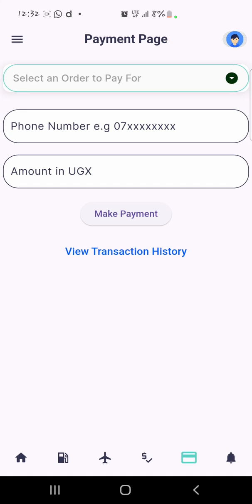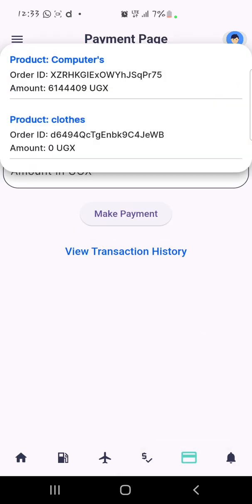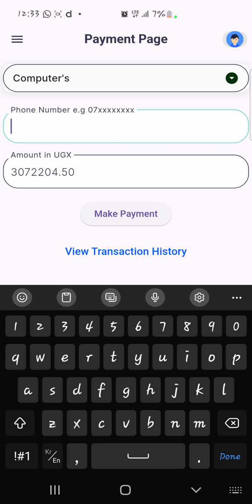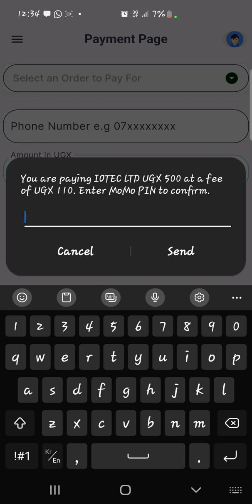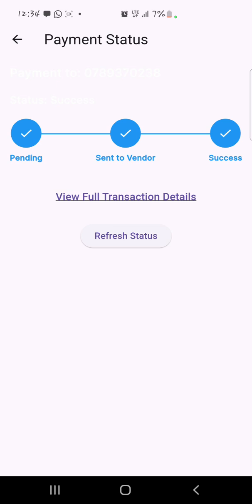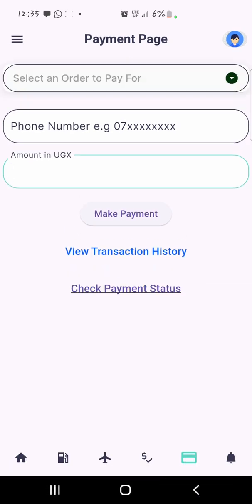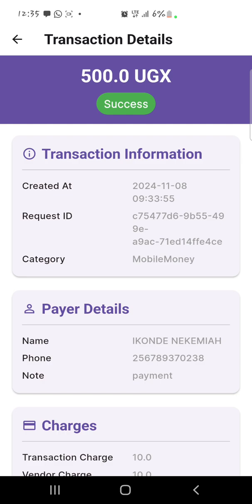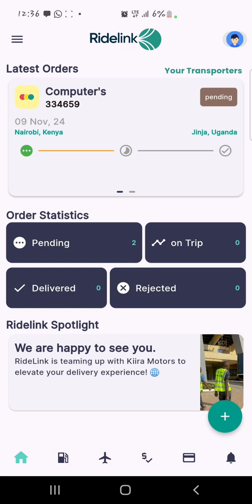Making payment on the Ridelink App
How to make payments after your cargo has been delivered on the Ridelink App.